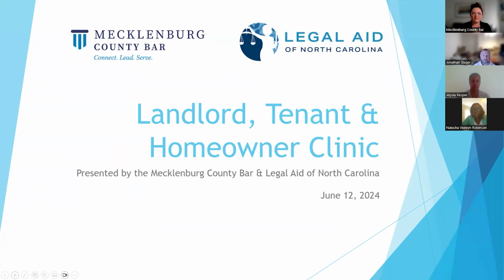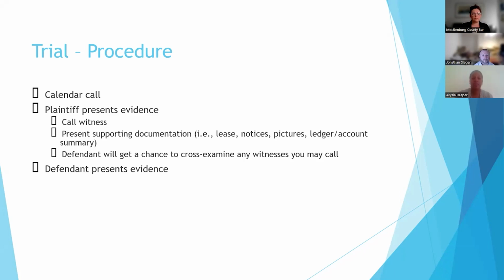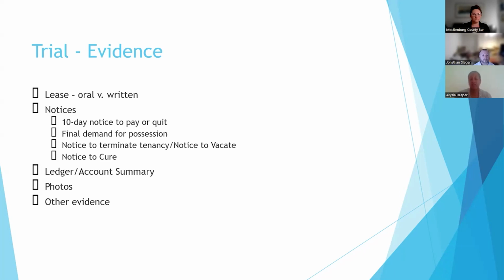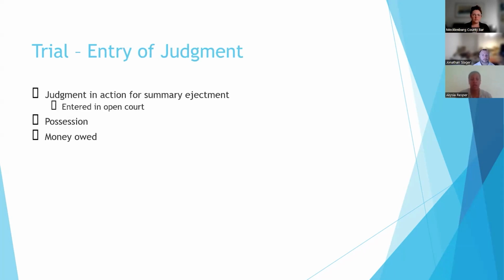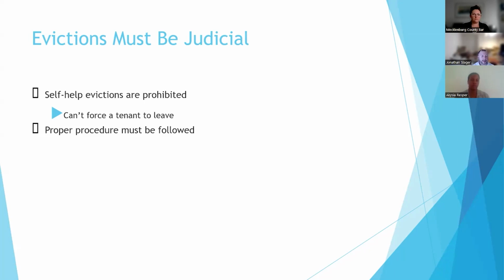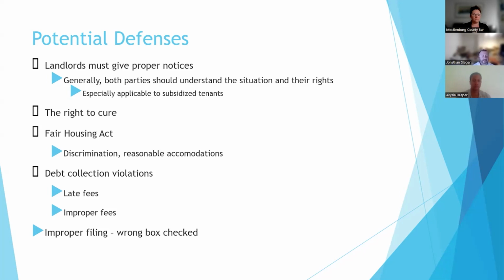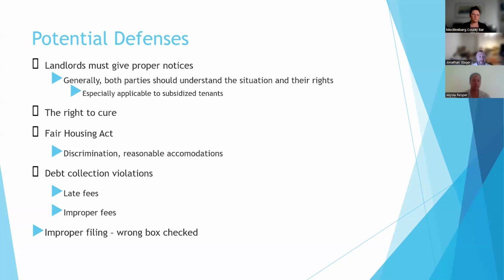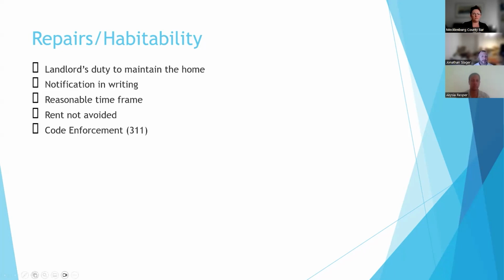Mecklenburg County Landlord Tenant & Home Owner Legal Clinic 06 12 24